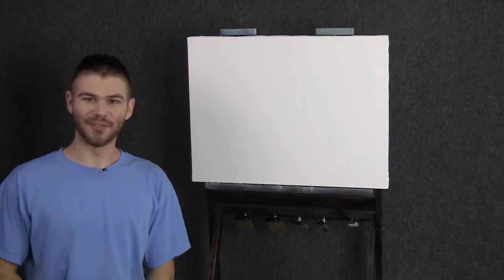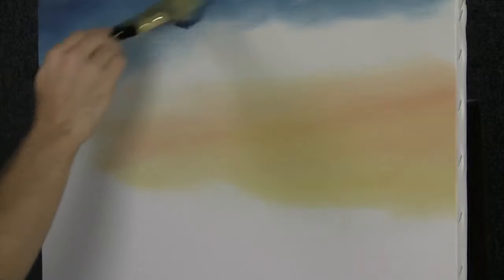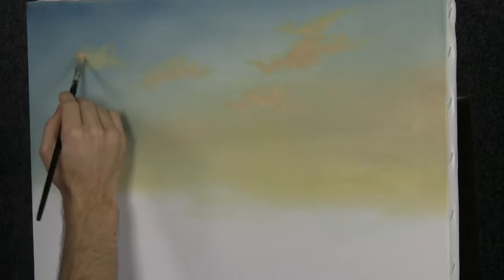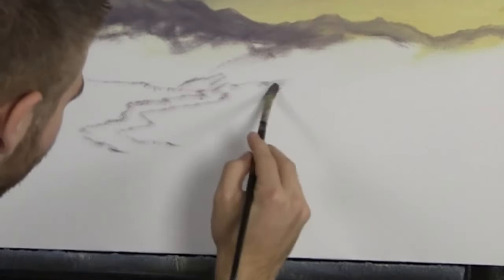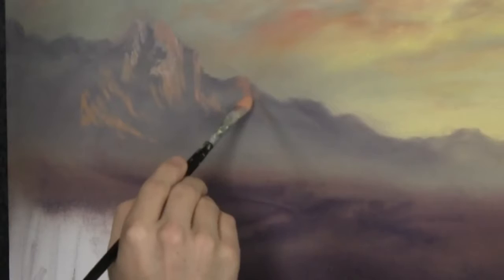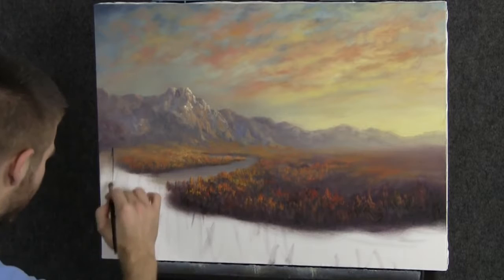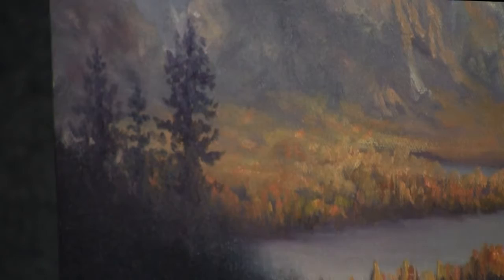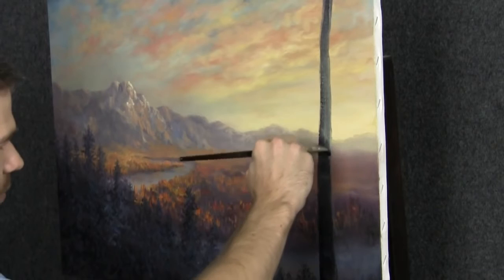Pk Paint with Kevin Hill - Autumn Valley River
Pk How to landscape paint. Watch Kevin paint an Autumn painting!